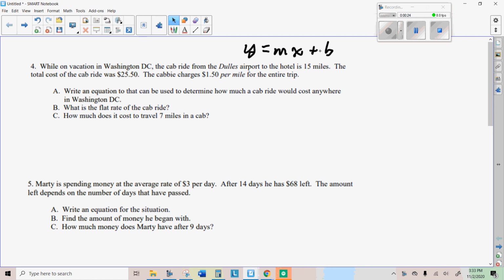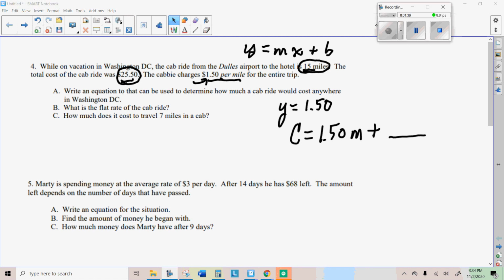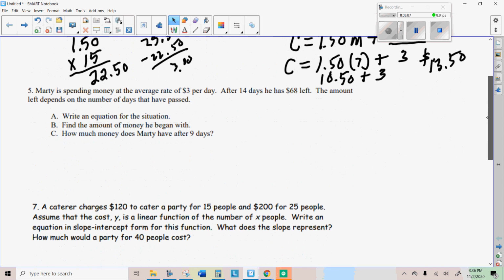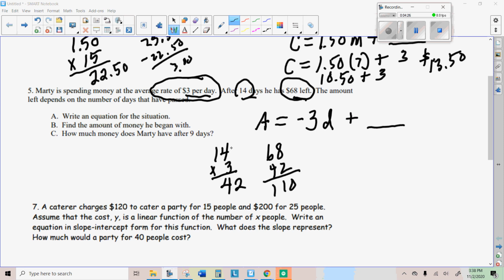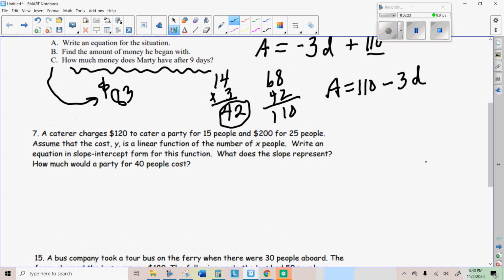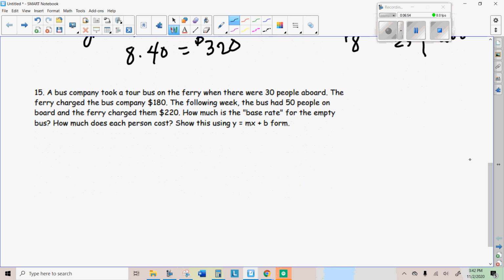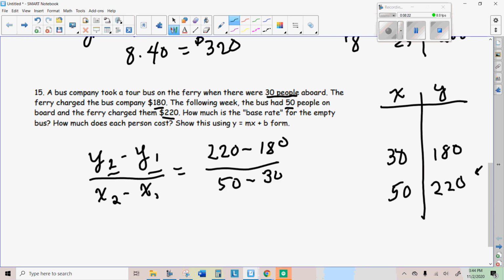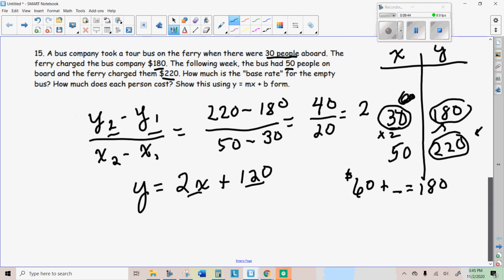Lesson 1 3b Part 3